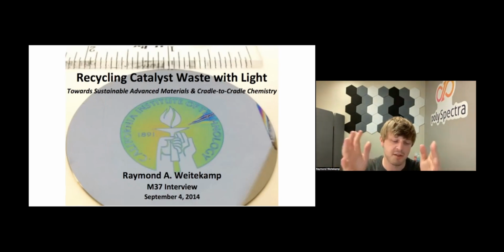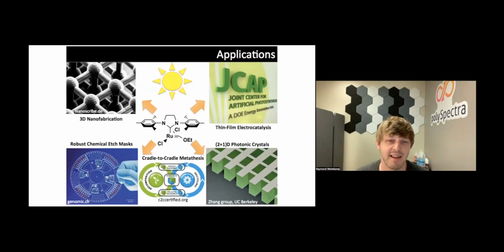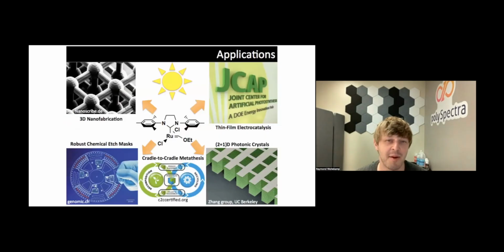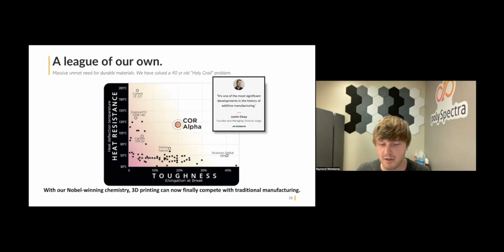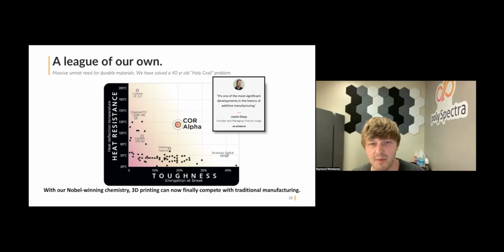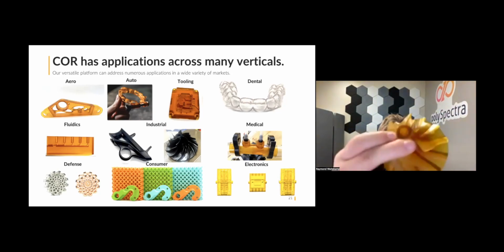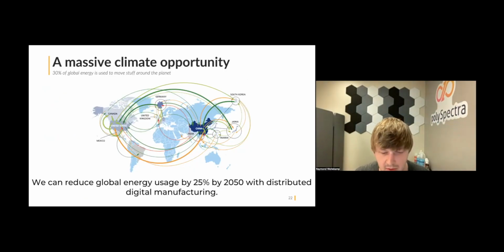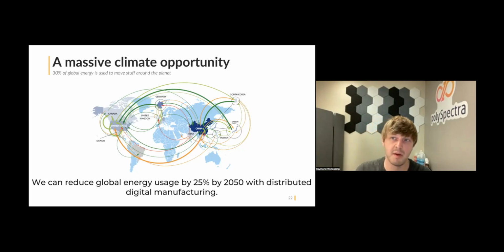polySpectra Founder Session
Freeflow Ventures hosted a discussion that focused on portfolio company polySpectra. polySpectra helps innovative engineers 3D print end-use components that they can trust, using the world’s most rugged photopolymer resins. polySpectra was founded by Raymond Weitekamp to commercialize a discovery he made during his PhD research at Caltech.

The discussion kicked off with a presentation and introductory remarks from polySpectra Founder & CEO Raymond Weitekamp, followed by Q&A with Freeflow, and concluded with questions from the audience.

List of speakers:

Raymond Weitekamp, CEO and Founder, polySpectra

David Fleck, Founder and Managing Partner, Freeflow Ventures

Kevin Barrett, Managing Partner, Freeflow Ventures